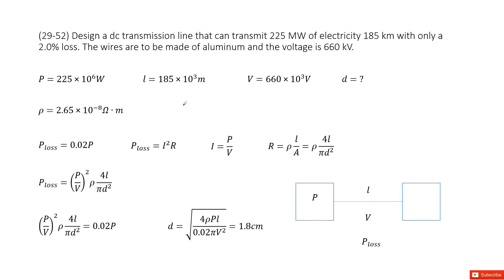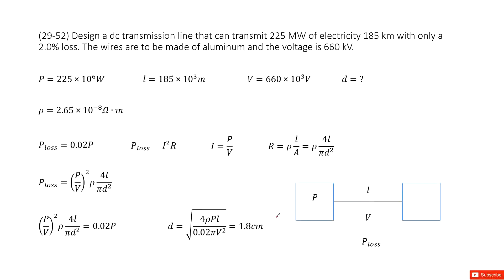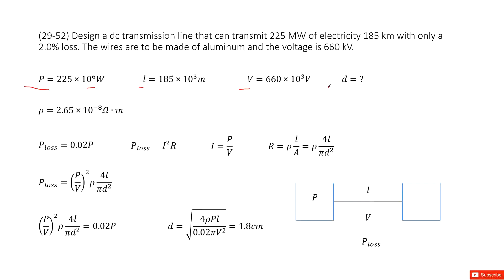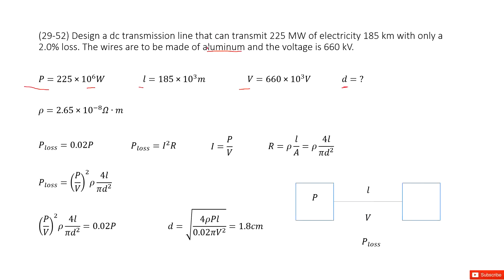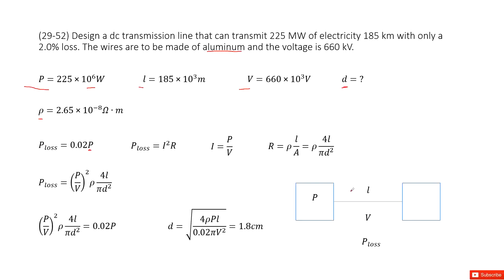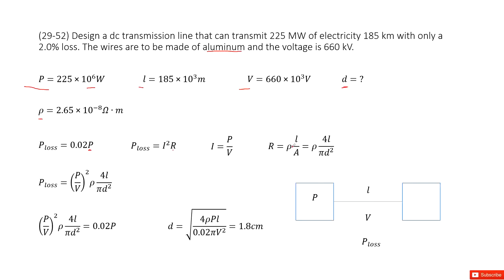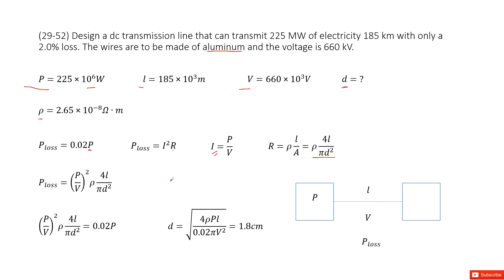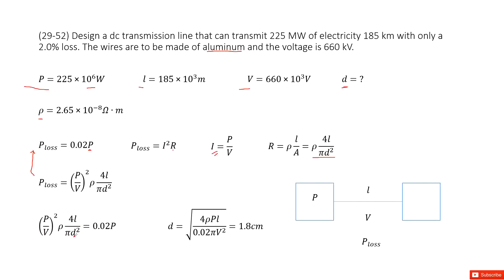(29-52) Design a dc transmission line that can transmit 225 MW of electricity 185 km with only a 2.0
(29-52) Design a dc transmission line that can transmit 225 MW of electricity 185 km with only a 2.0% loss. The wires are to be made of aluminum and the voltage is 660 kV.